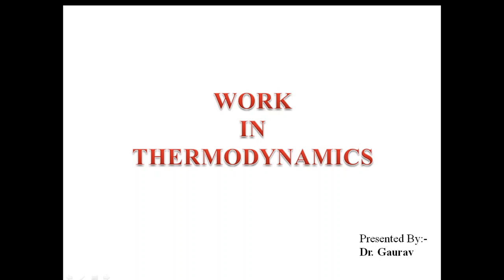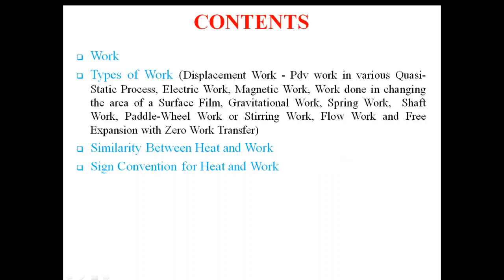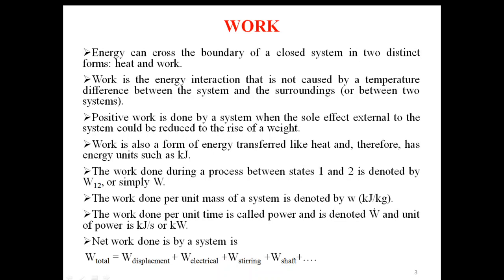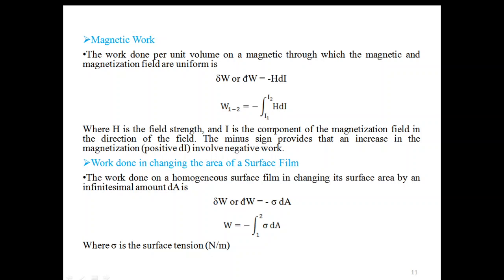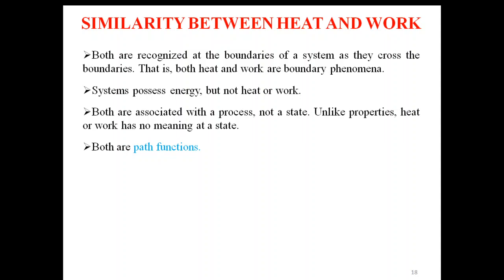Work in Thermodynamics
Work, Types of work including Displacement Work - Pdv work in various Quasi-Static Process, Electric Work, Magnetic Work, Work done in changing the area of a Surface Film, Gravitational Work, Spring Work,  Shaft Work, Paddle-Wheel Work or Stirring Work, Flow Work and Free Expansion with Zero Work Transfer, Similarity between heat and work, Sign convection for heat and work